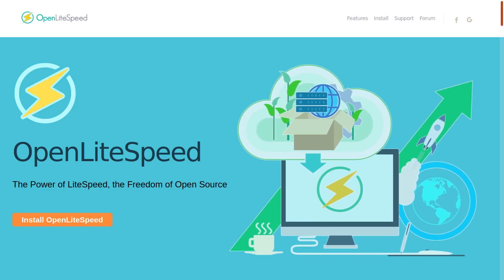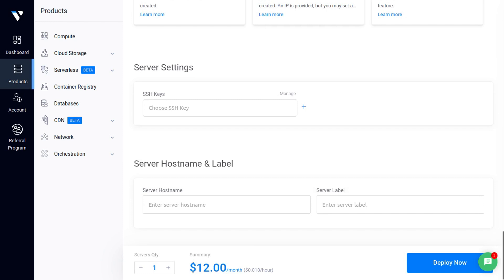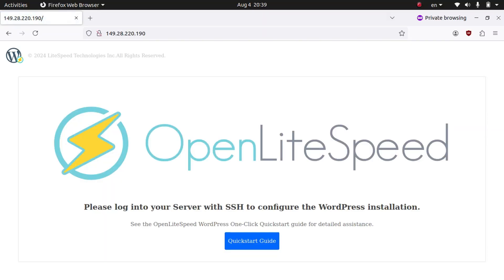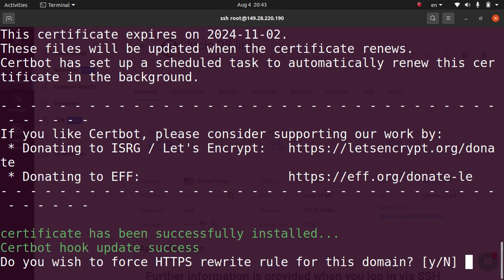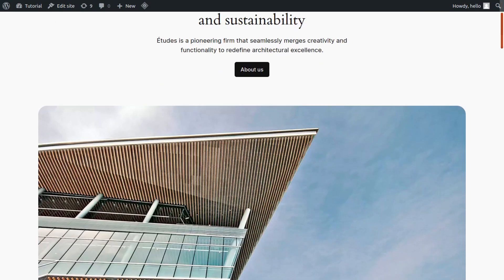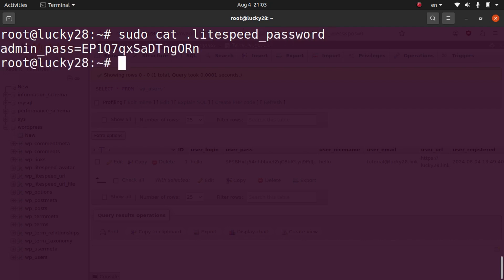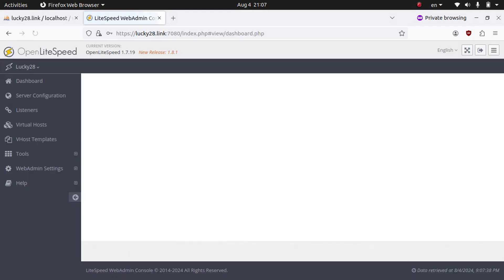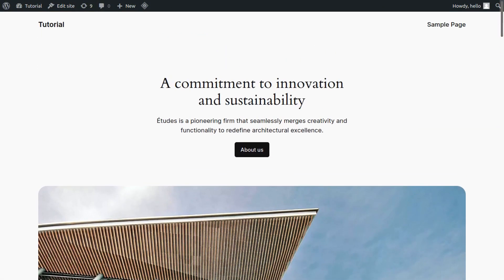How To Install OpenLiteSpeed WordPress On Ubuntu | 300x Faster Than WP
OpenLiteSpeed is a high-performance web server designed to significantly enhance WordPress site speed, potentially up to 300 times faster than traditional setups. It achieves this through several advanced features:

1. Built-in Caching: OpenLiteSpeed includes LiteSpeed Cache (LSCache), which stores static versions of dynamic pages. This reduces server load by serving cached content instead of generating pages from scratch with each request.

2. Optimized PHP Processing: The server has an efficient PHP handler that speeds up the execution of PHP scripts. It processes multiple PHP requests simultaneously, which is beneficial for WordPress sites with heavy traffic or complex plugins.

3. Support for Modern Protocols: OpenLiteSpeed supports HTTP/3 and QUIC, which reduce latency and improve data transmission speeds, leading to faster page loads.

4. Asynchronous I/O: This allows the server to handle multiple requests simultaneously without blocking, optimizing resource use and speeding up response times.

5. Built-in Security: Integrated security features help prevent attacks and reduce server load, contributing to overall performance improvements.

6. WordPress Optimization: OpenLiteSpeed is specifically tuned for WordPress, providing enhanced performance tailored to the platform's needs.

Overall, OpenLiteSpeed offers a robust, efficient environment that can drastically improve WordPress site performance.